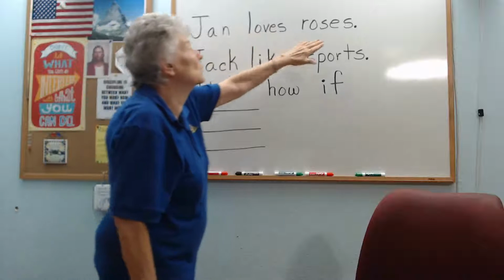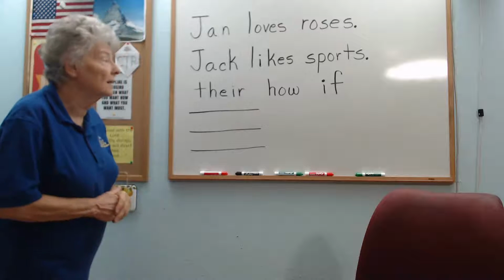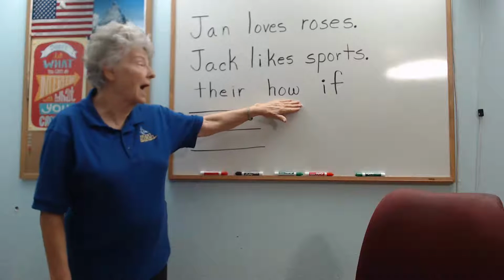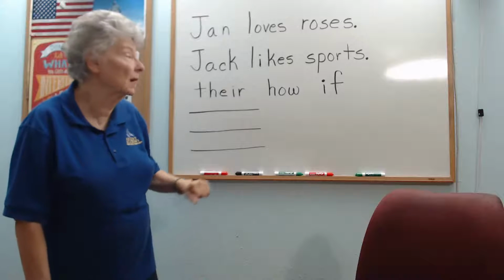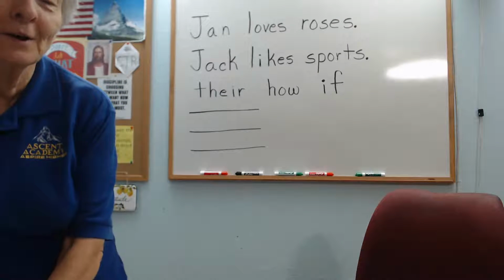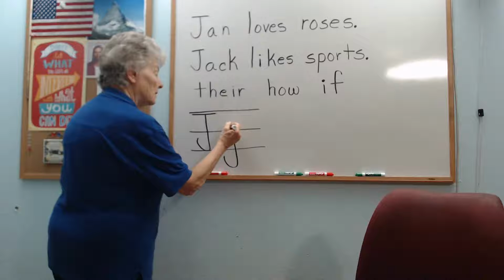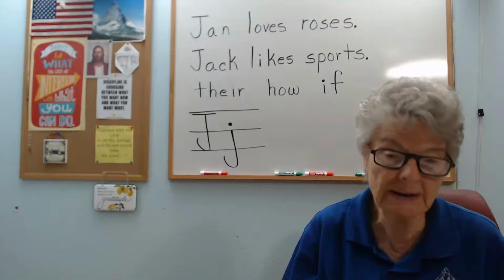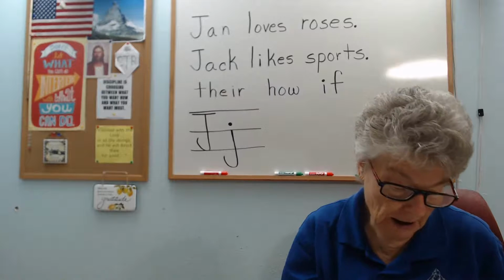LA 1 - Lesson 34 - "j", "their", "how", "if", Phonics Grid 21, Word Grid 19